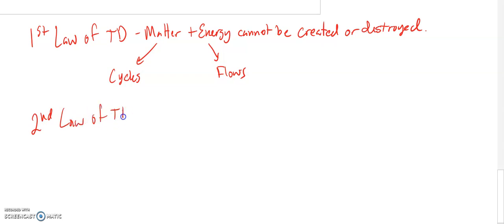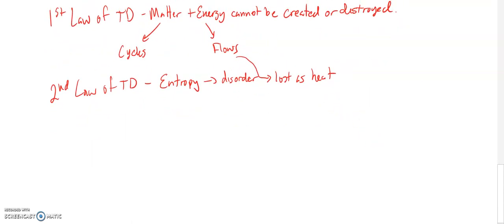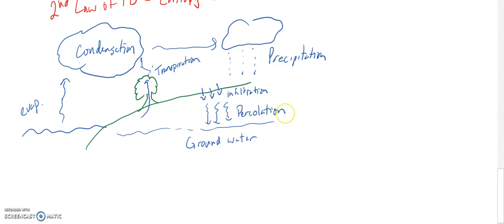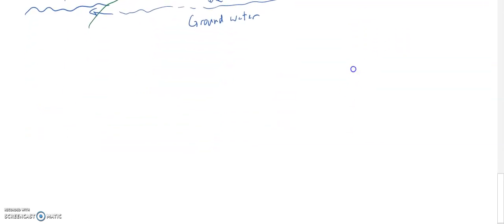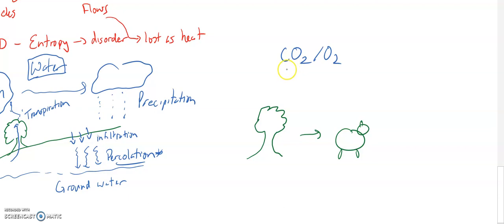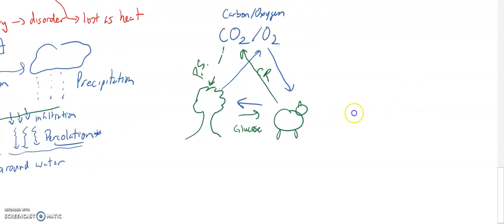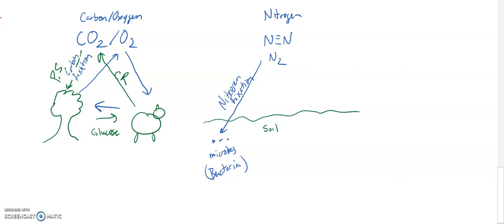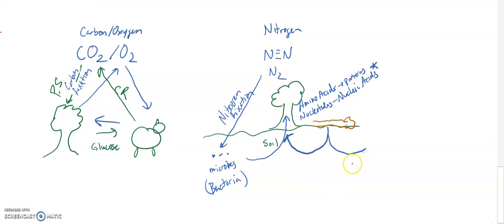Matter Cycles Screencast